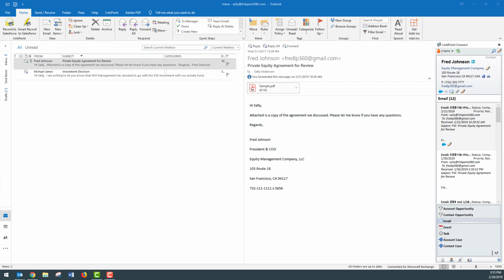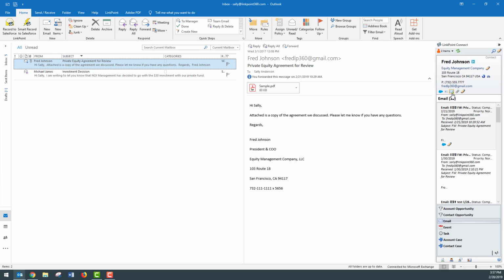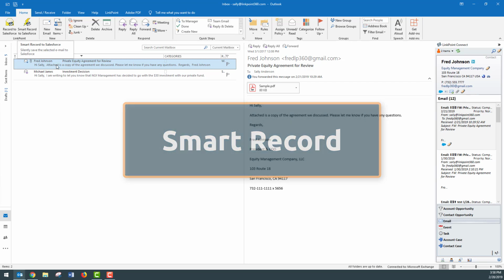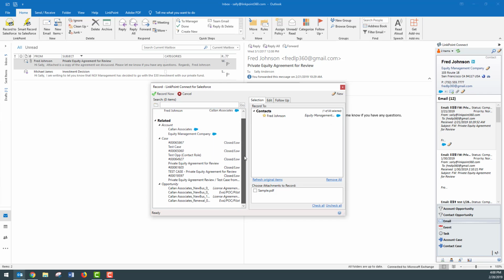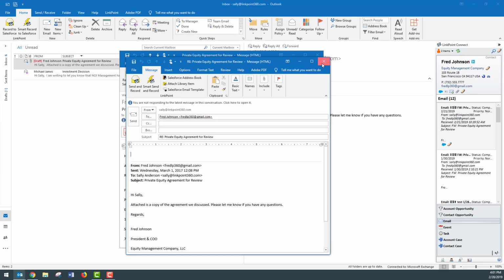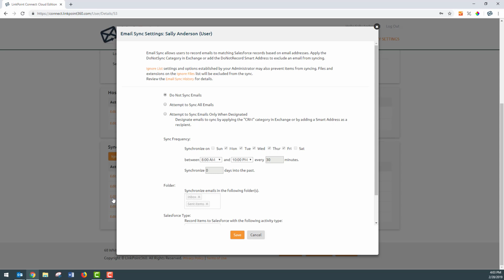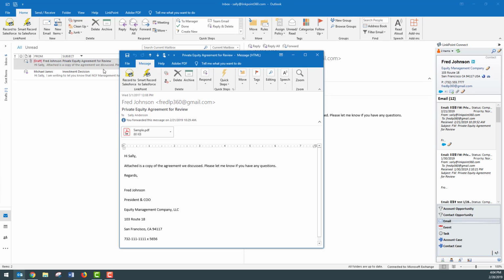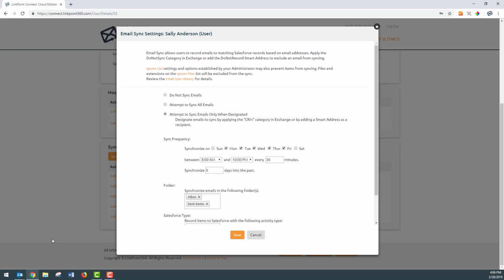Quick Tip: Email Recording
LinkPoint Connect simplifies recording emails to Salesforce. But did you know that there are at least 5 different ways you can archive emails to your CRM across 3 different LinkPoint Connect Editions? Find the method(s) that best fit your workflow with tips from our Customer Success Team.